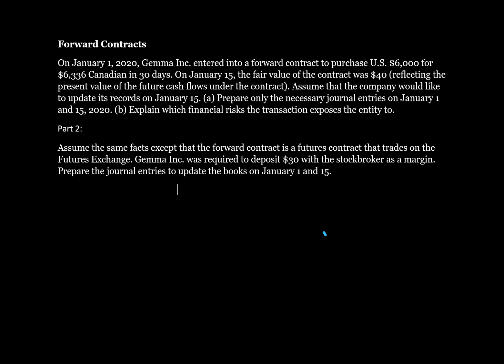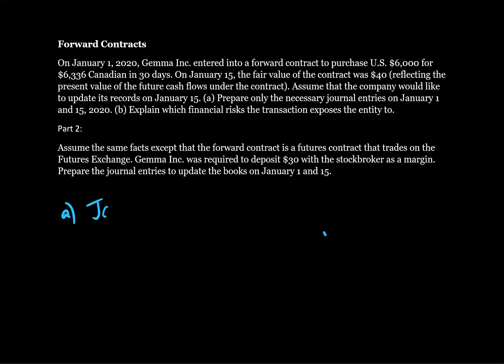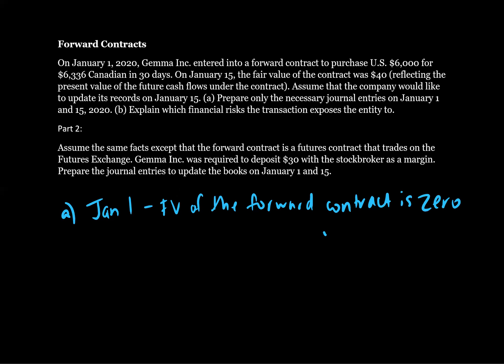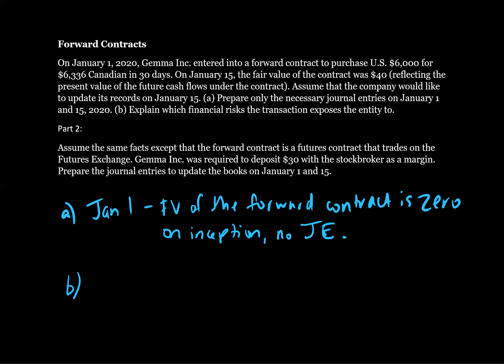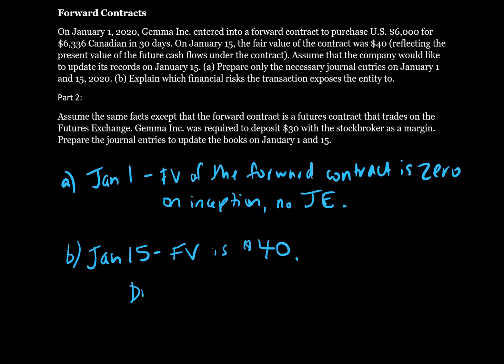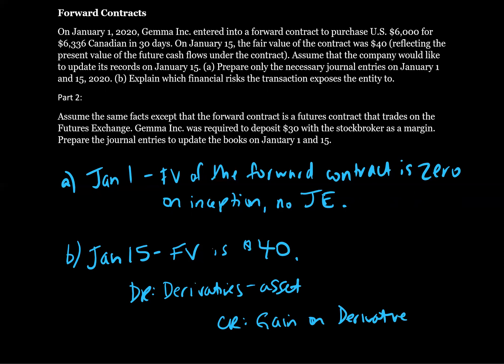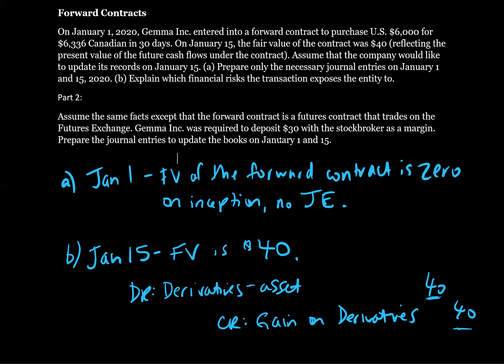Tutorial - Forward Contracts (Intermediate Financial Accounting II, Tutorial #40)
This tutorial will walk through the accounting for a forward contact (derivative).